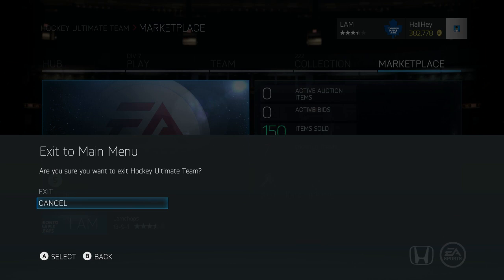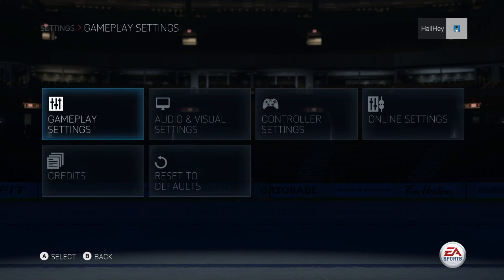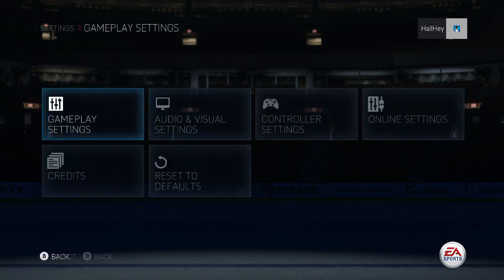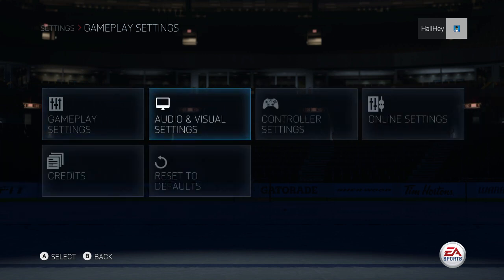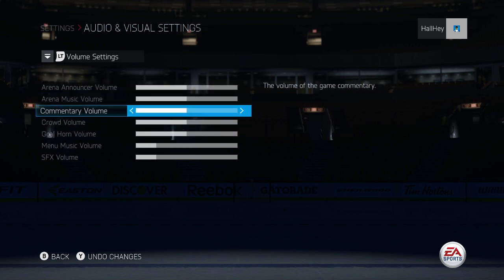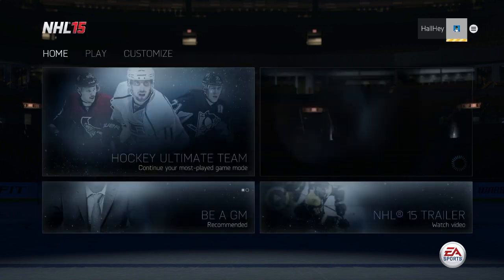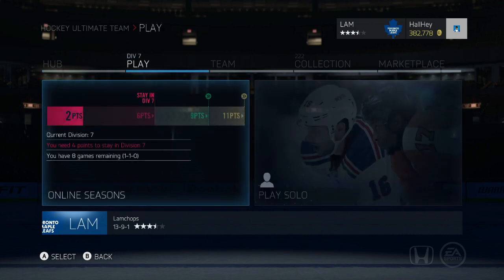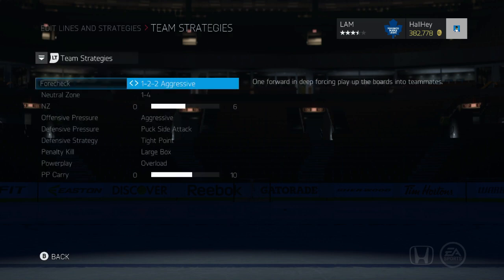How to Change Your Camera Angles/Strategies/Audio Problems Indefinitely - NHL 15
Just a tip on how to change your camera angles, strategies, and audio settings in NHL 15!